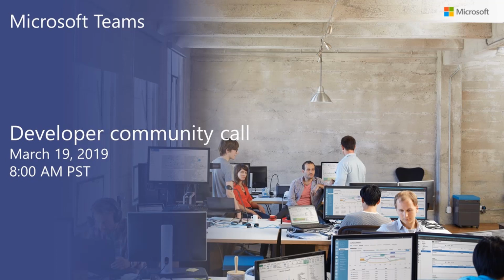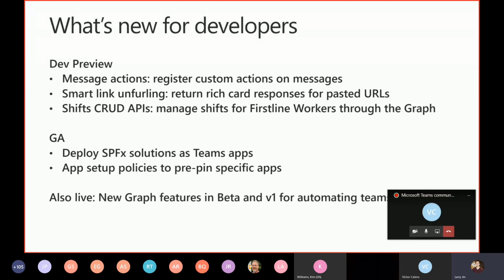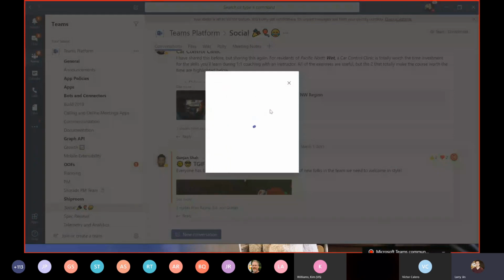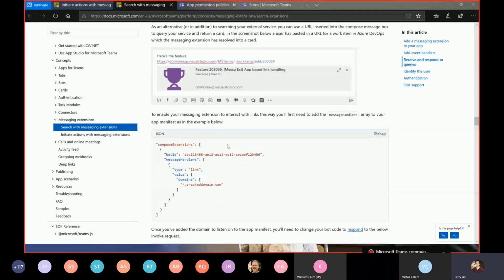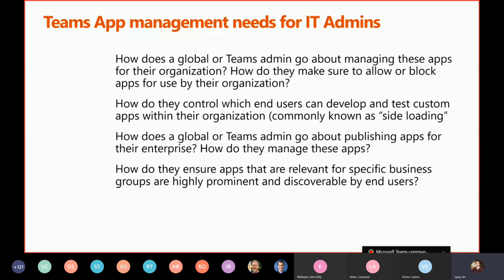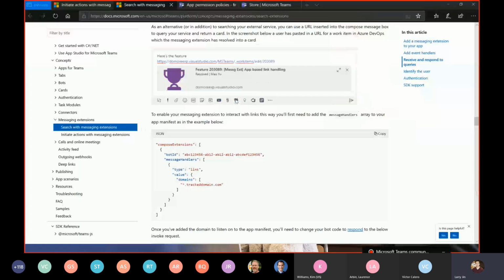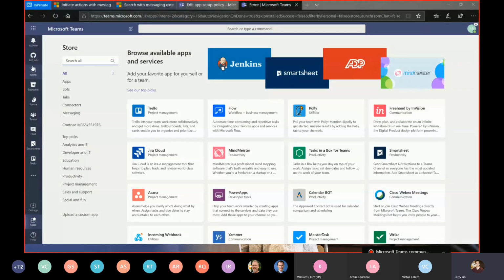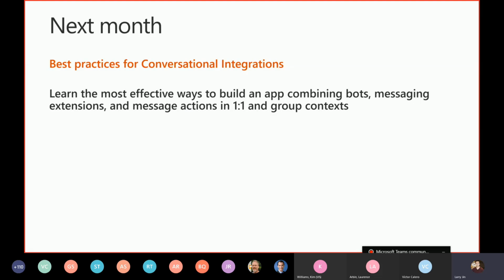Microsoft Teams community call-March 2019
Agenda this month led by Larry Jin included:
-What’s new for developers
-Recap of publishing LOB apps
-New ways to manage apps for IT admins
-Q&A